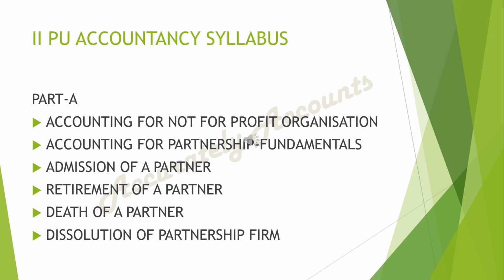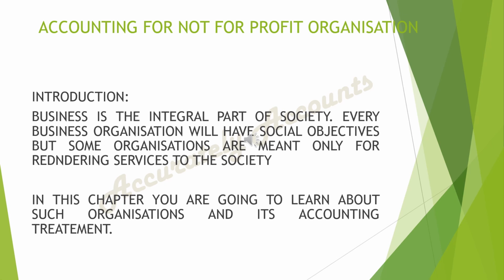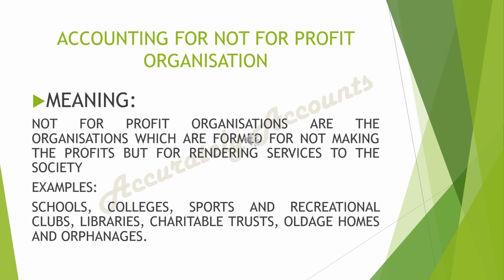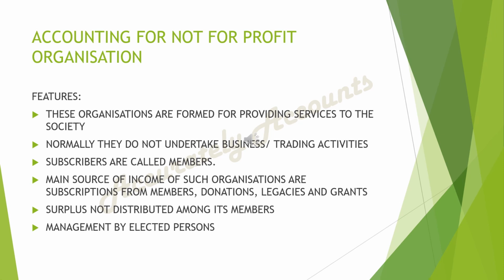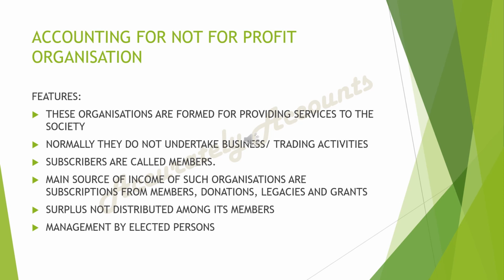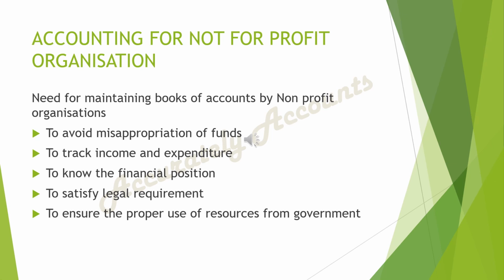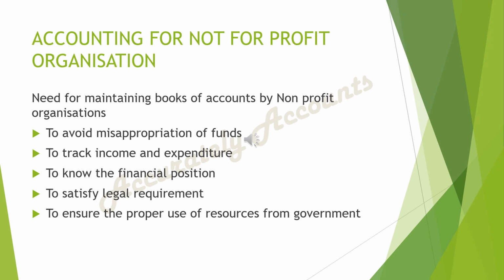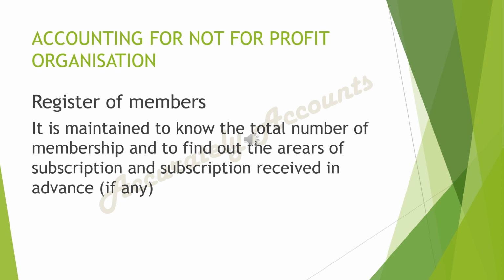II PU Accountancy- Accounting for non profit organisation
Introduction to II PU Accountancy Syllabus and theory of Non profit organisation